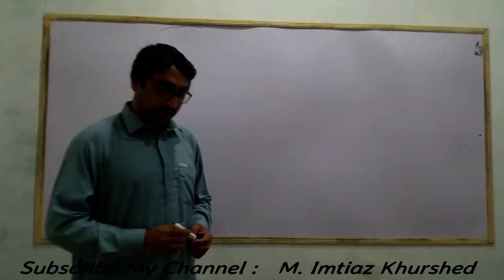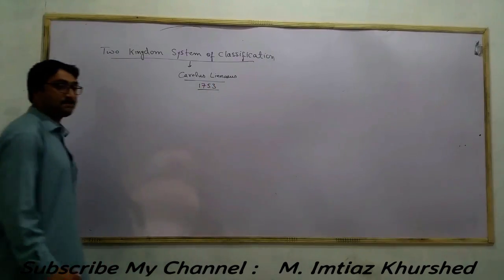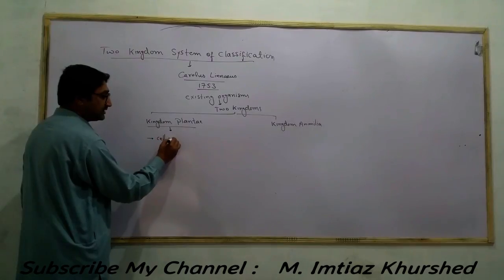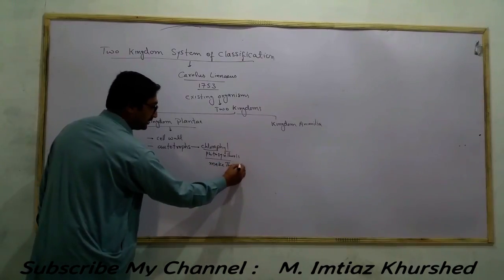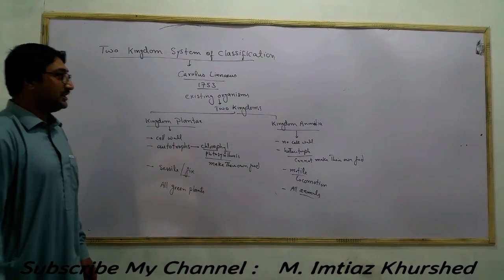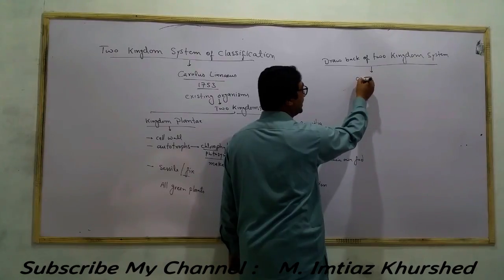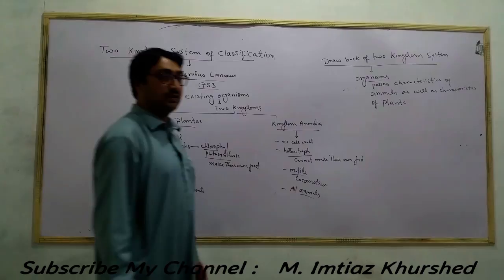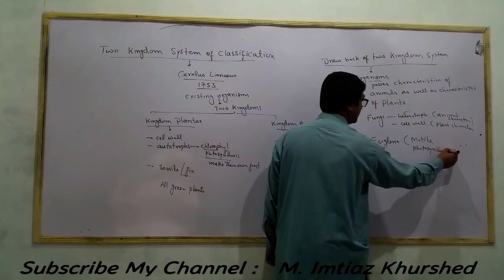Two Kingdom system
Two Kingdom system of classification and drawbacks of this system